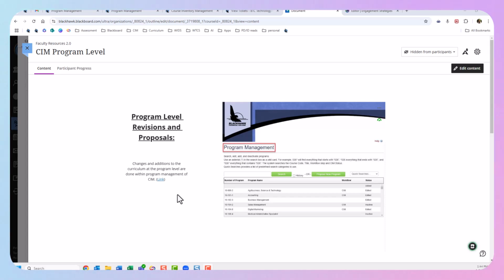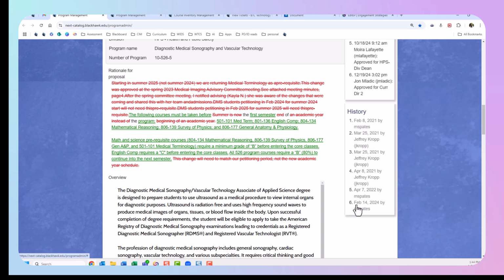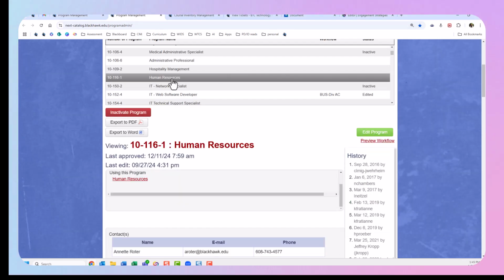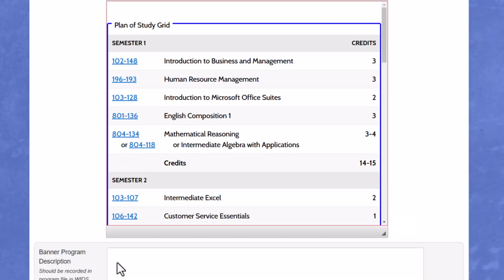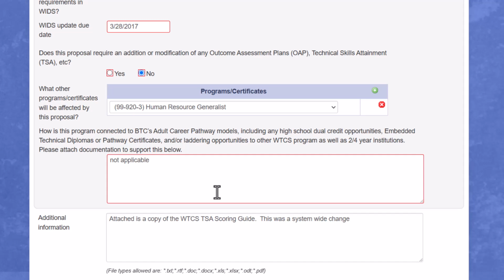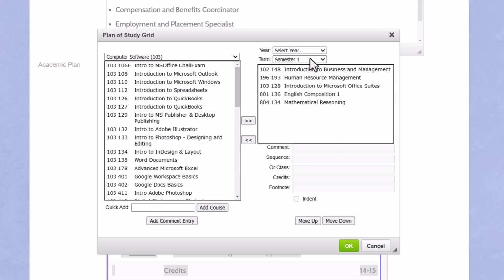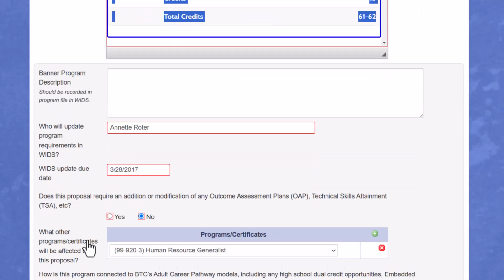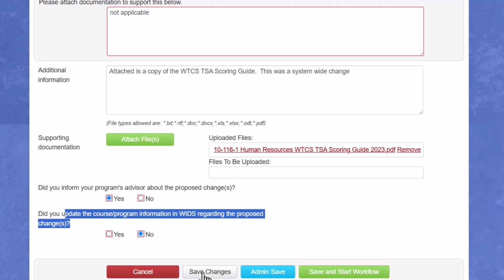CIM program level changes